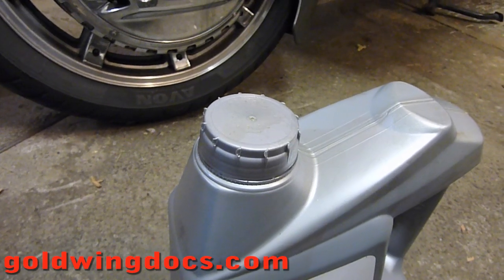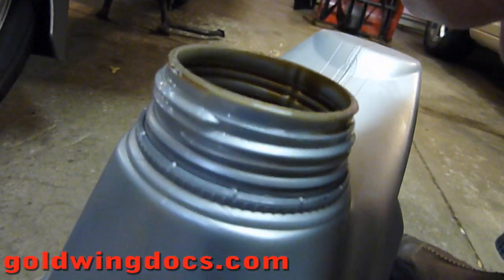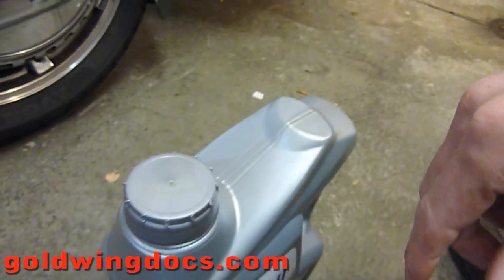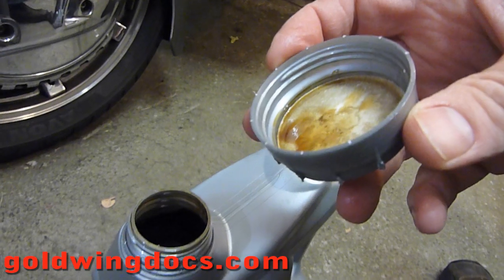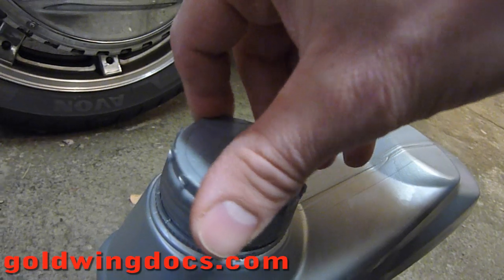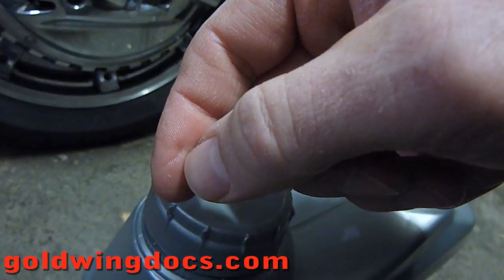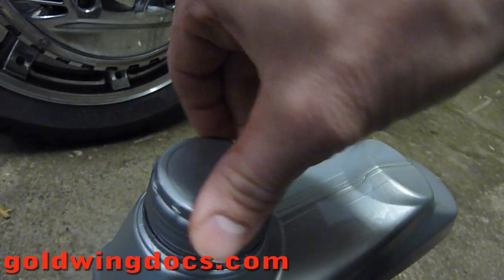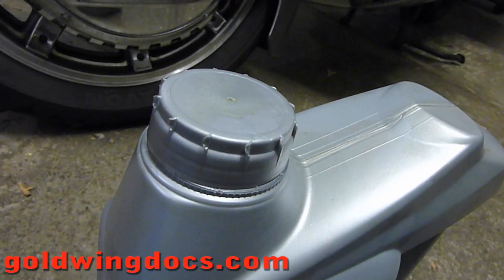How to prevent cross-threading a bolt, screw or any threaded fastener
A very simple technique which can be used to prevent the cross-threading of screws, bolts, jars, bottles, or any threaded fastener. Once you've learned it, you'll wonder how you never figured it out before!